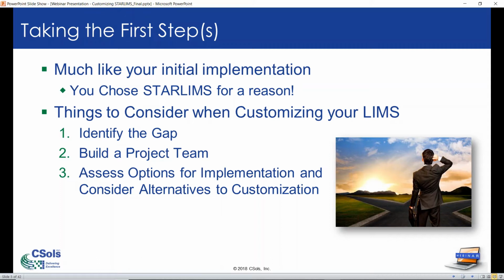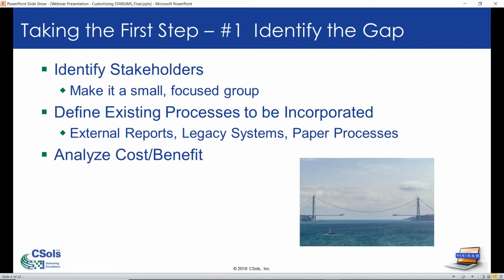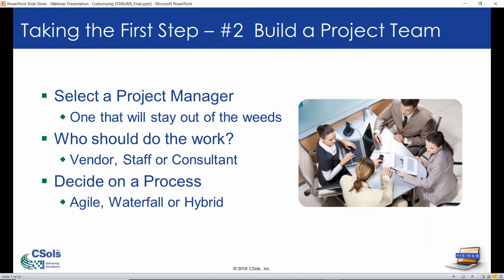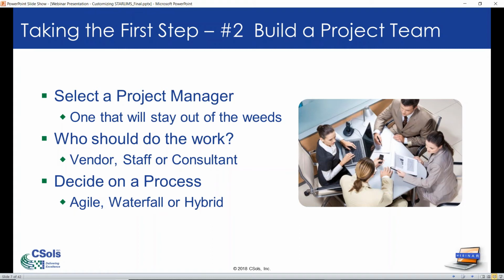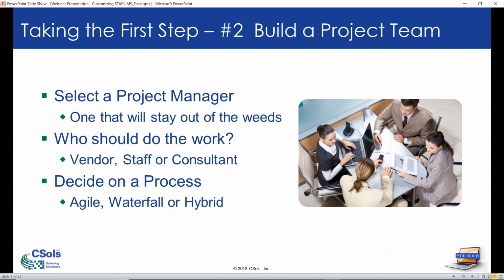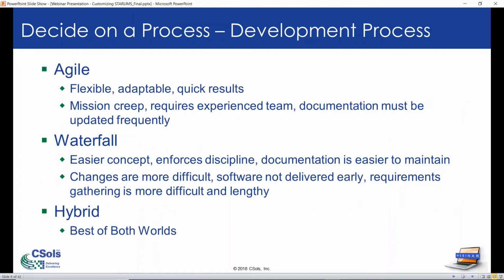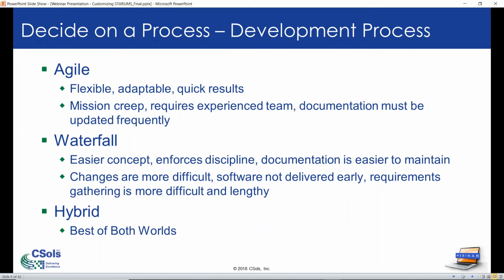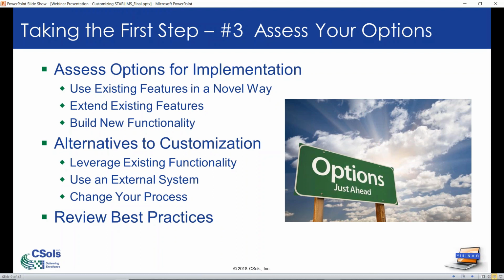Adding Significant Enahncements while maintaining your current STARLIMS Implementation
So you’ve completed your STARLIMS™ implementation and successfully gone live.  As is usual, during the course of your implementation project, your lab organization has developed or recognized new needs.  Maybe an external system still holds part of your historical data set or you have reports that are still being generated outside STARLIMS.  Or maybe you want to retire an outdated laboratory informatics application currently being used in the lab, but that will require customizing STARLIMS to perform its functions.  Not to worry.  Being able to tailor and customize your LIMS in a supportable manner was one of the reasons that you chose STARLIMS in the first place.

Learn design, development, and project management techniques that can ease the pain and uncertainty of any size STARLIMS customization project.  Join our STARLIMS experts as they discuss how to prepare for, implement and maintain a customized STARLIMS as well as how to assess alternative methods to achieve your goals.